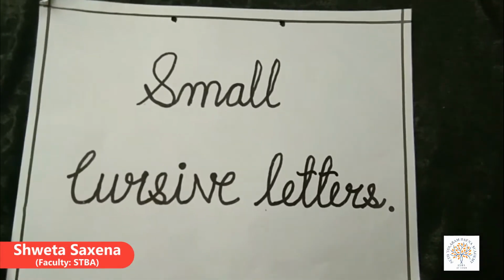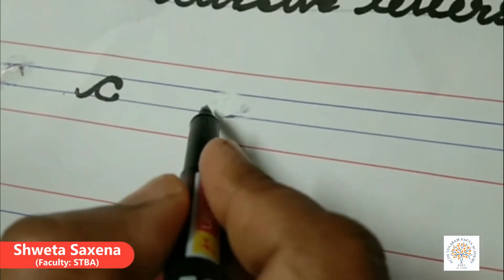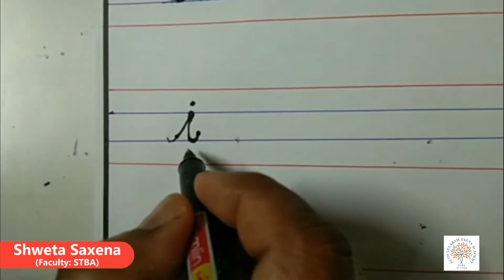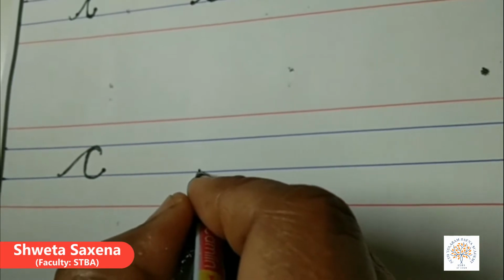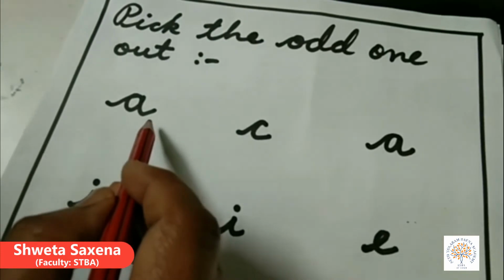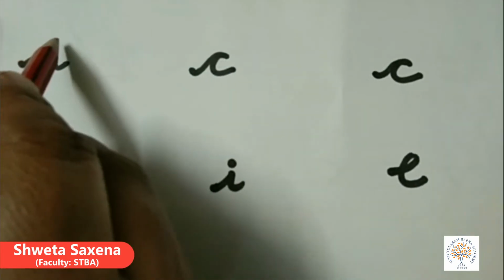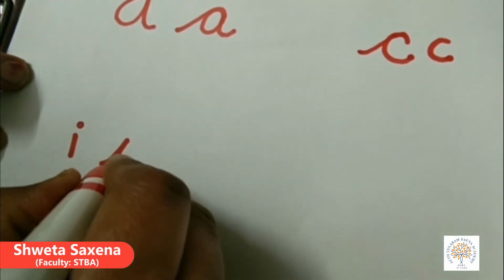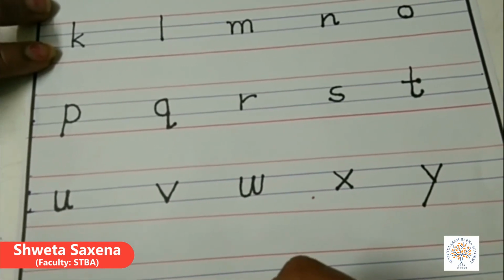STBA Online Class LKG Subject : English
STBA Online Class LKG
Subject : English
Teacher : Shweta Saxena